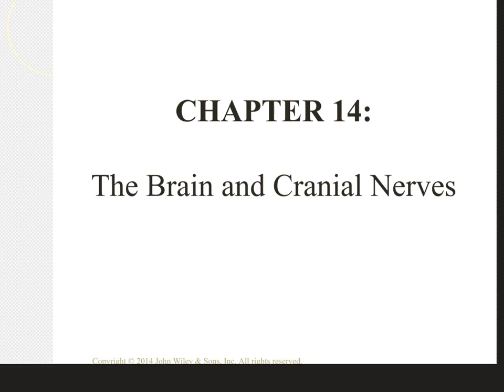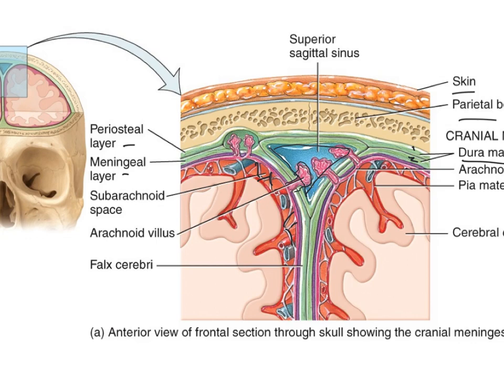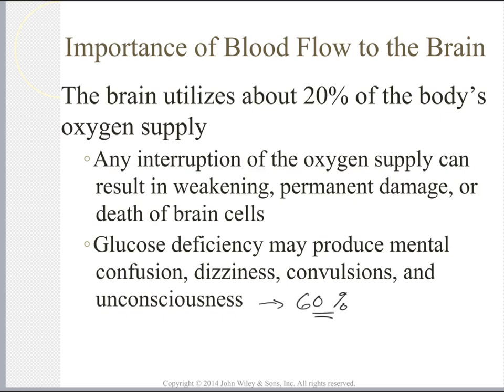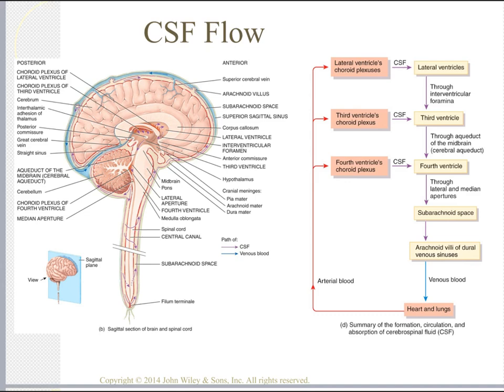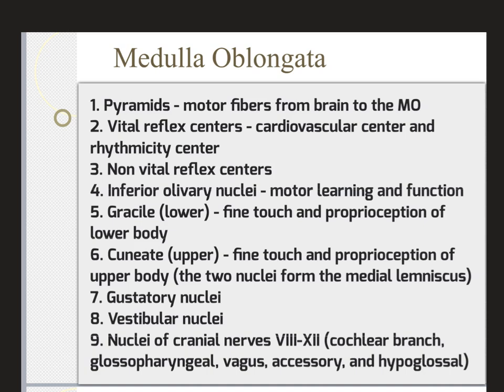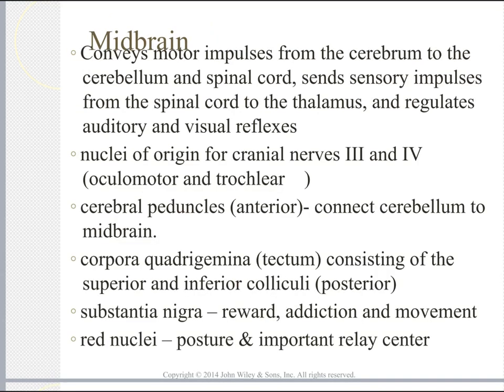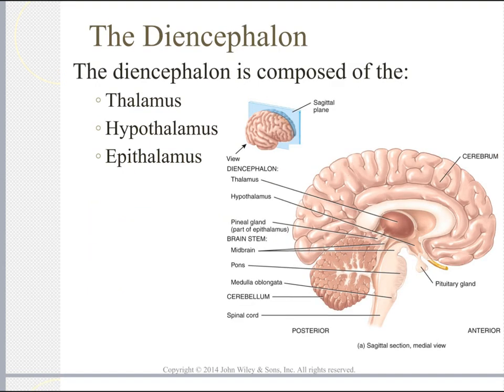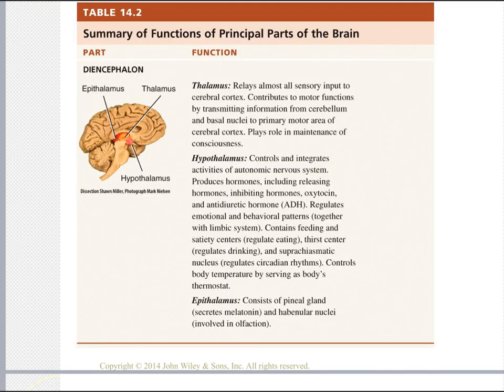A&P 1 Lecture: Brain & Cranial Nerves #1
Dive into Part 1 of our detailed lecture on the Brain and Cranial Nerves, designed to help nursing and pre-health students master this essential topic in anatomy and physiology!

In this video, we cover:

    An overview of the brain's anatomy and key regions.
    The functions and importance of the cranial nerves (Part 1 focus).
    Clear explanations and tips to help you understand and retain the material.

💡 Perfect for students studying for exams or brushing up on neuroanatomy.